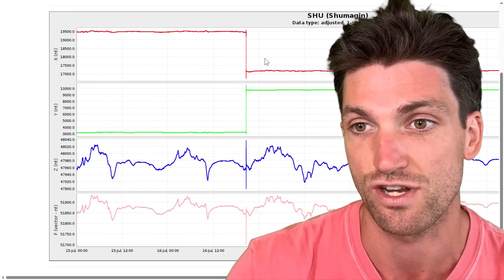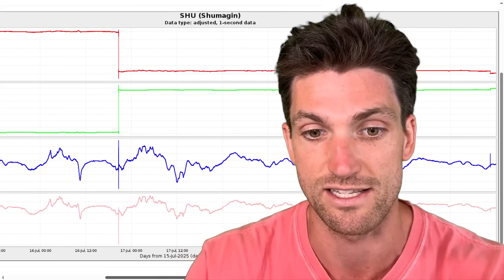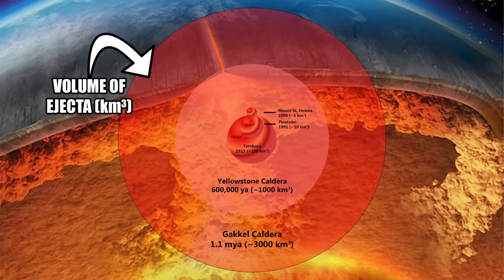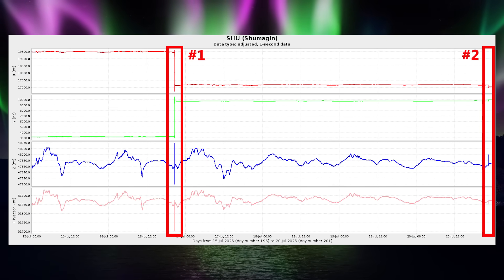Rapid Magnetic Field Changes Taking Place in Alaska After M7.3 Earthquake and latest M6.2 Aftershock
A massive magnetic anomaly was observed at the exact moment of the M7.3 Sand Point Earthquake in Alaska on July 16th, and now a M6.2 earthquake on the 20th in the same location has generated a second magnetic field anomaly. Geophysicist Stefan Burns investigates this highly anomalous magnetic field behavior.

📘 Color Your World With Green Art by Lee Burns

00:00 M6.2 Earthquake Strikes Alaska creating a second Magnetic Shift
07:10 Natural Soil Artwork Available by Earth Evolution